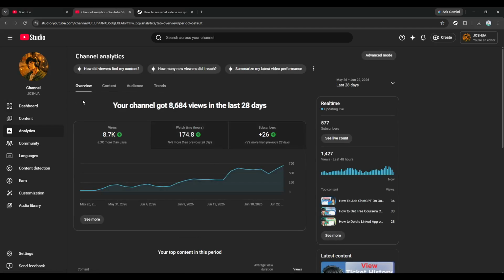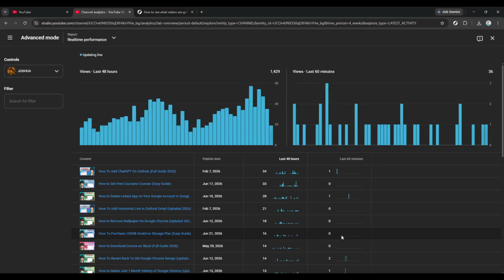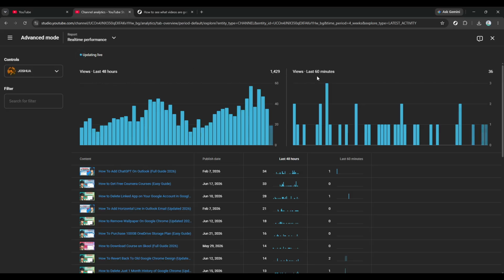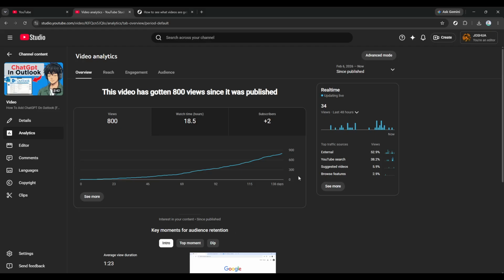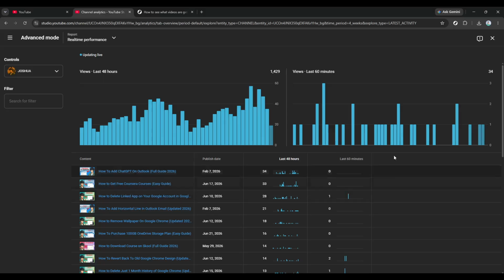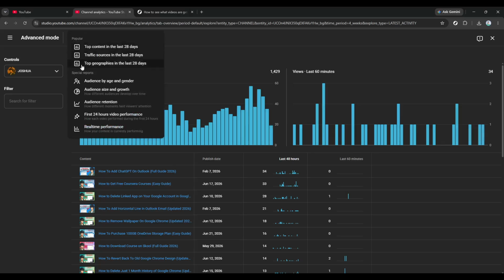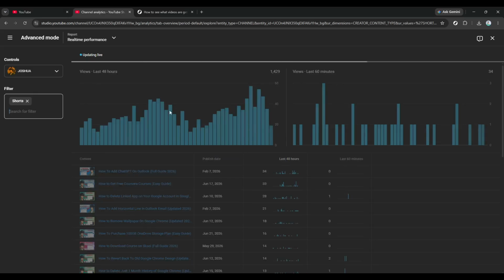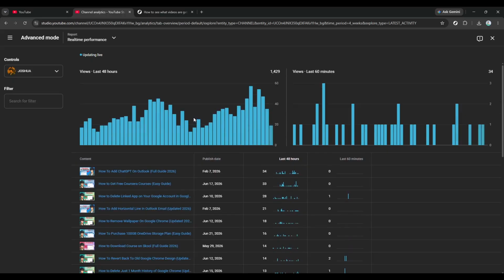How to See What Videos Are Getting Views Right Now in YouTube Studio (Tested)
In this video, we discuss how to see what videos are getting views right now in YouTube Studio using the realtime analytics feature. You'll learn how to check realtime views in YouTube Studio, see top performing videos from the last 48 hours, and interpret the data to make better content decisions. We also cover how to use the last 60 minutes view for brand new uploads, the difference between realtime and standard analytics, and best practices for checking realtime data.

00:00 Introduction to Realtime Analytics
00:15 Accessing the Realtime Card
00:26 Navigating to YouTube Studio Analytics
00:41 Interpreting 48-Hour and 60-Minute Data
01:05 Analyzing a Specific Video's Performance
01:16 Using Data to Guide Content Decisions
01:30 Real-Time vs Standard Analytics
01:47 Advanced Features for Live Streams and Shorts